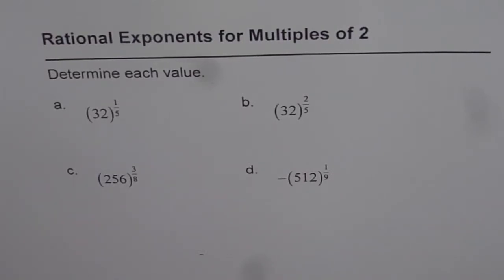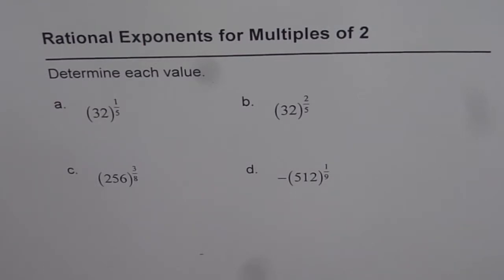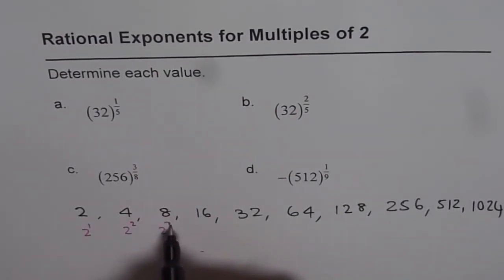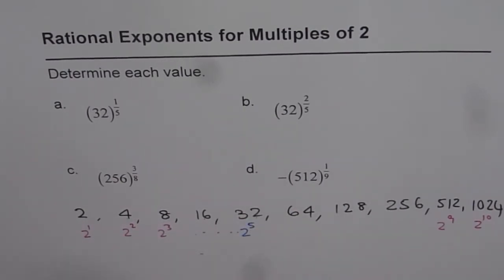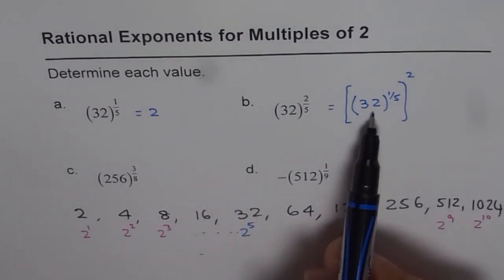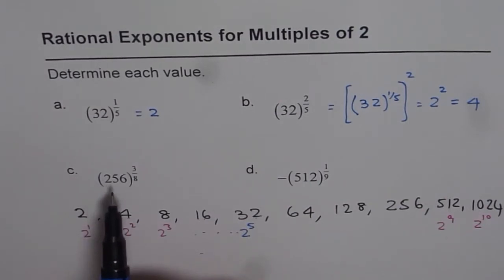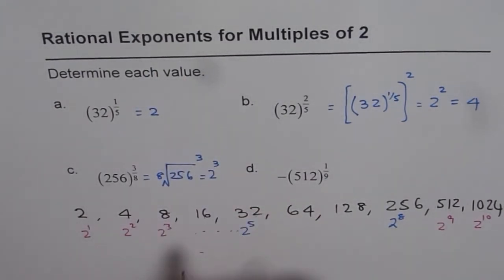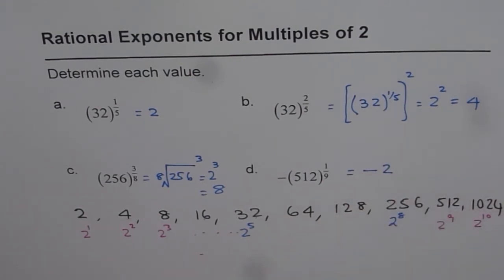03 Rational Exponents Multiple of 2